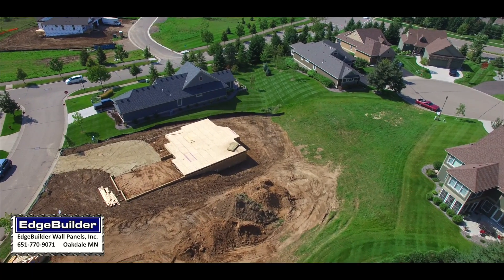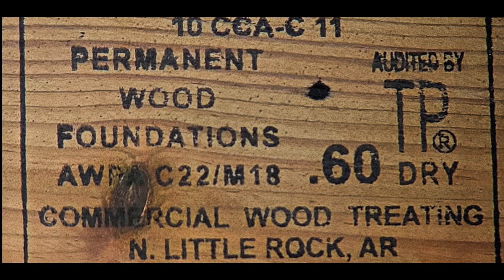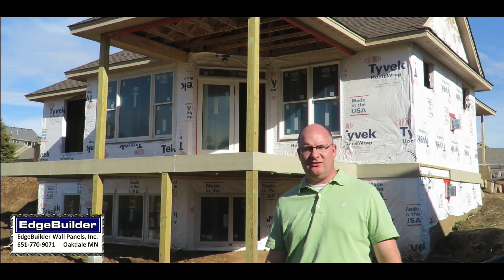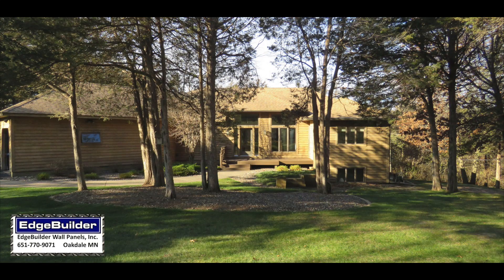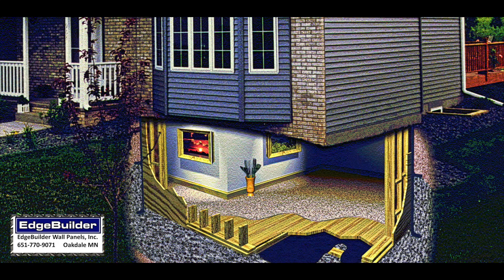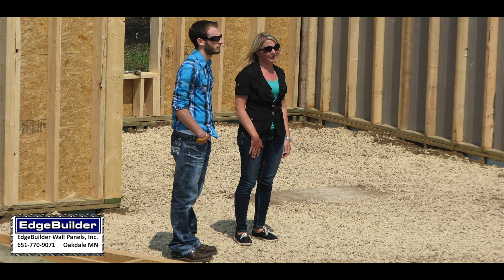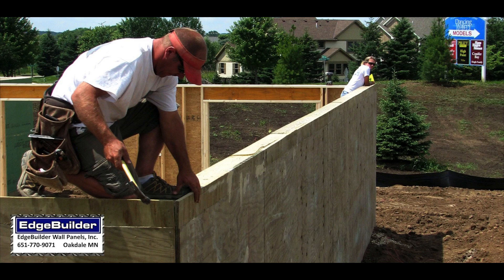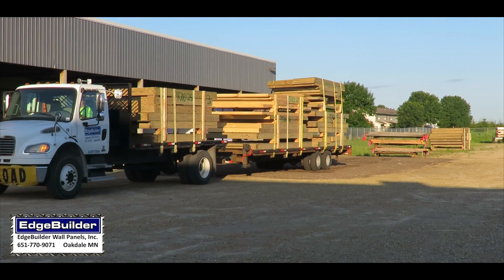EdgeBuilder Earth Friendly Home Foundation Systems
EdgeBuilder Wall Panels, Inc. is the Midwest leader in Earth friendly panelized foundation systems for residential homes. Based on over thirty five plus years of experience, our permanent wood foundation (PWF) solution provides a warmer and dryer lower level living area experience over the typical damp, musty and moldy, concrete alternative. In appreciation we would like to thank Pratt Homes and Woodmaster customers for their assistance and support of EdgeBuilder’s Permanent Wood Foundation System educational video.